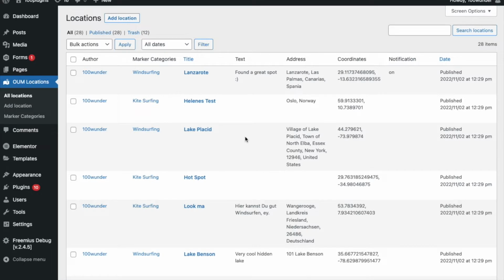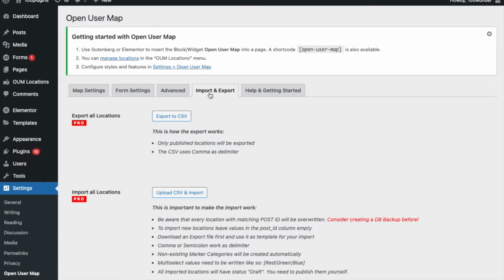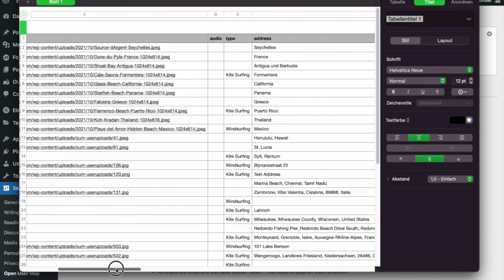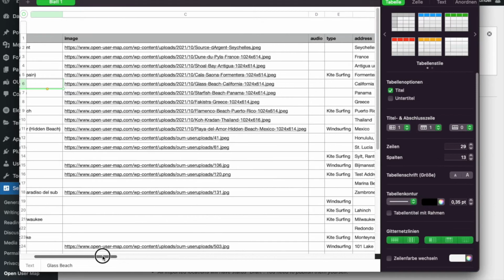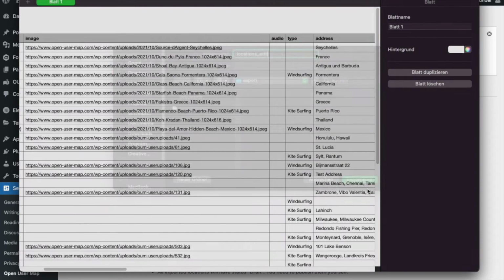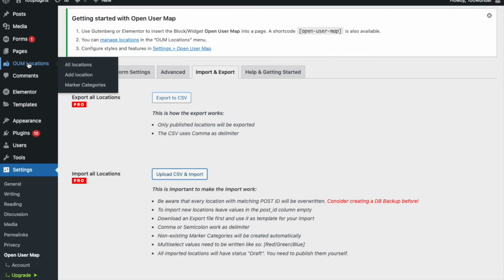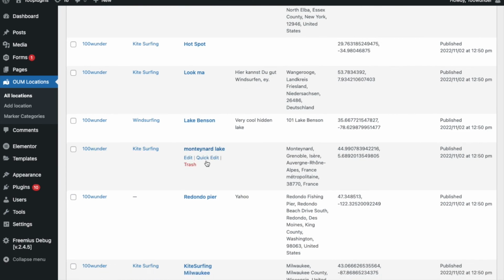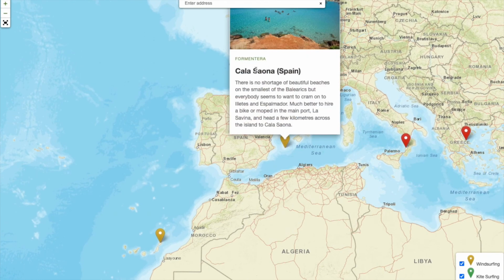Open User Map: Export & Import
See how the new Import & Export Feature works with Open User Map PRO.

The Open User Map WordPress Plugin lets your website visitors add their own markers to an interactive map. It helps site owners to grow a community based on locations.